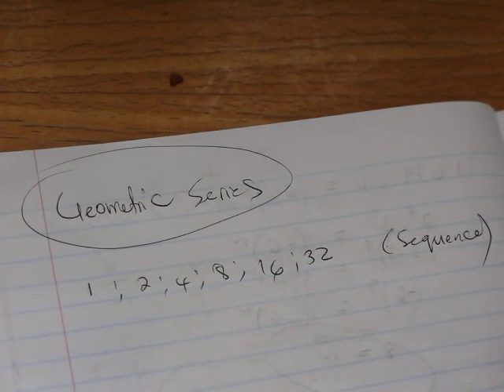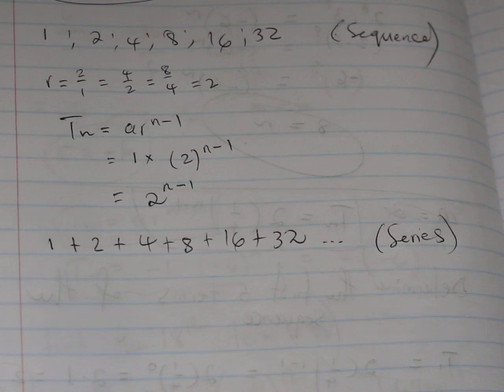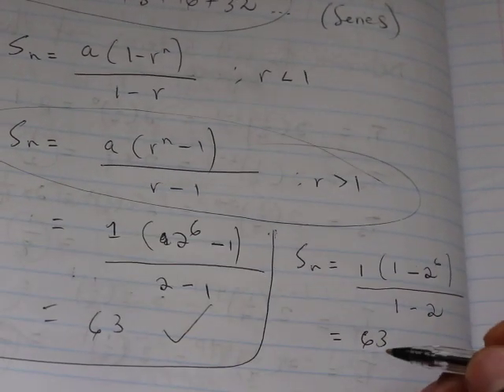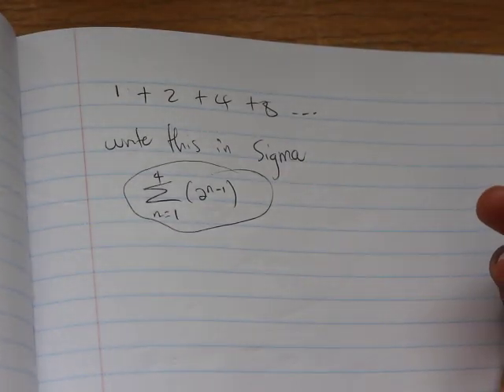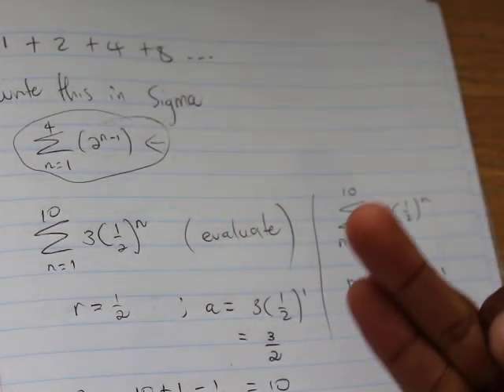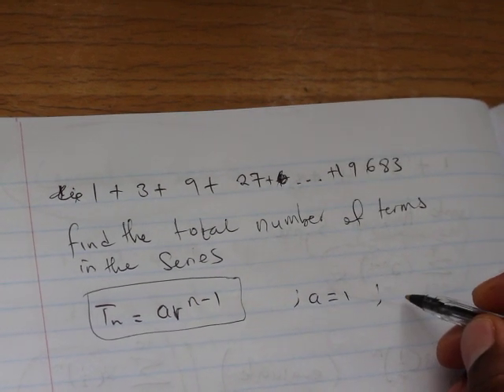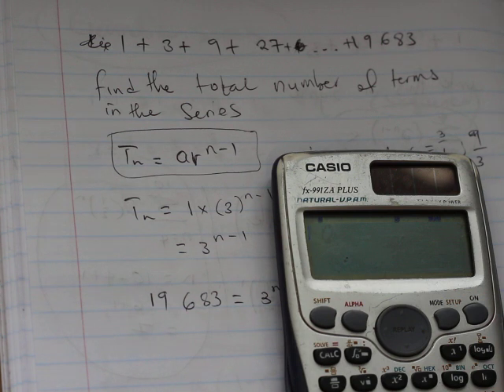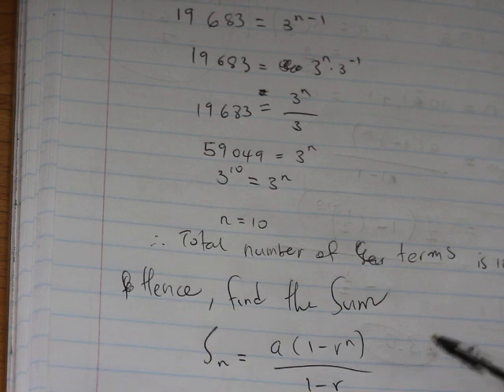Geometric Series Part I